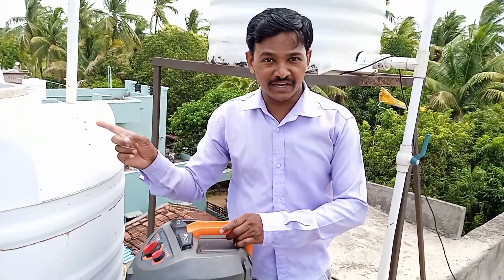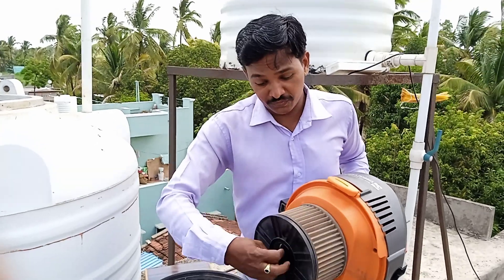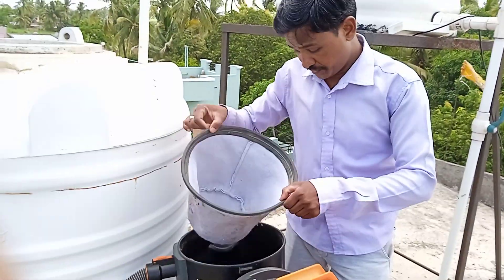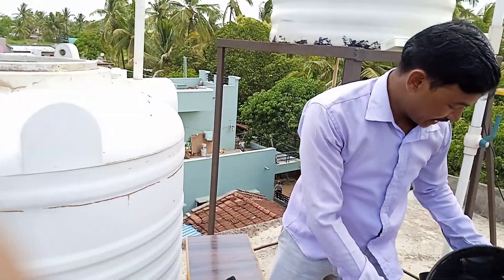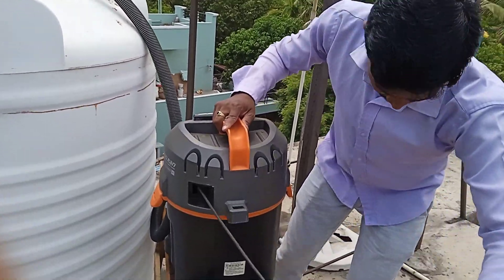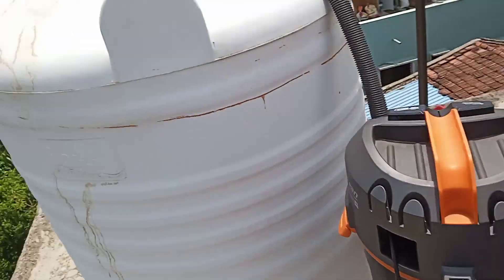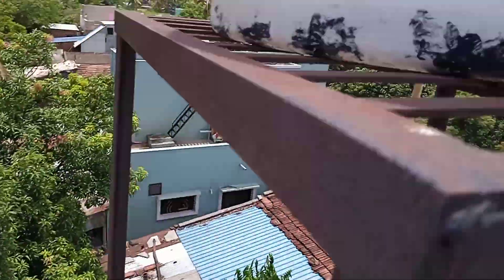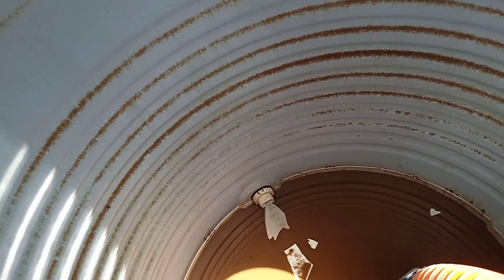water tank cleaning part 1, vacuum cleaner wet and dry,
eureka forbes vacuum cleaner wet and dry,  wet and dry vacuum cleaner,  WDX2 vacuum cleaner,  ureka  vacuum cleaner , water tank cleaning with vacuum cleaner,  pani ki tanki kaise saf karen , bina andar uatare pani tanki saf ki,